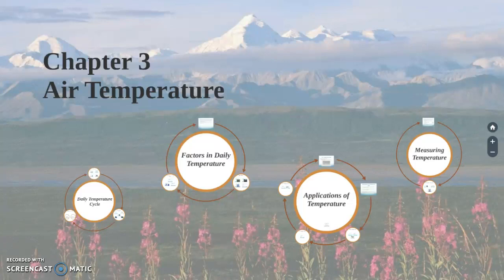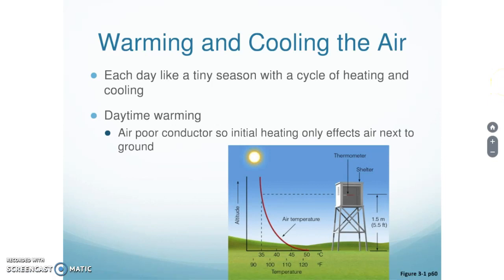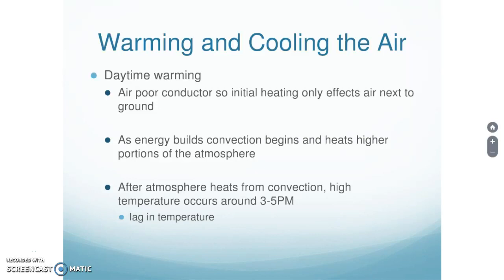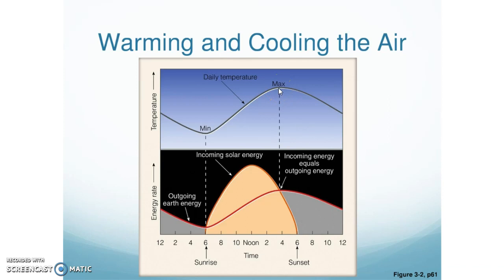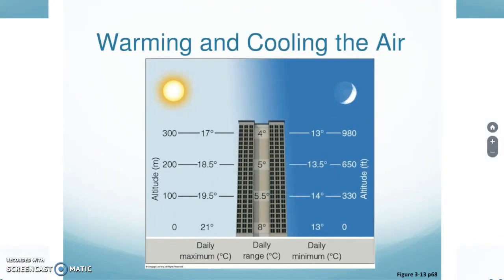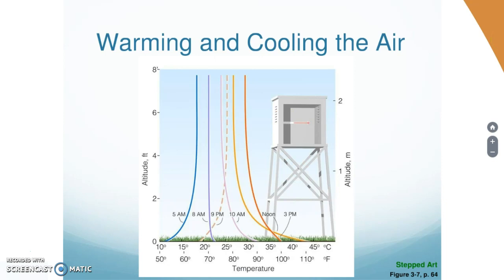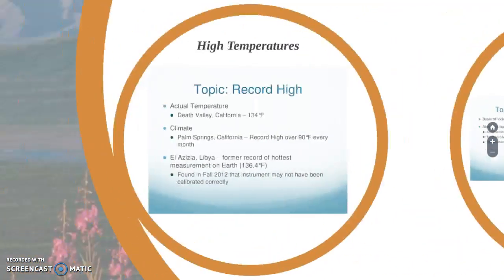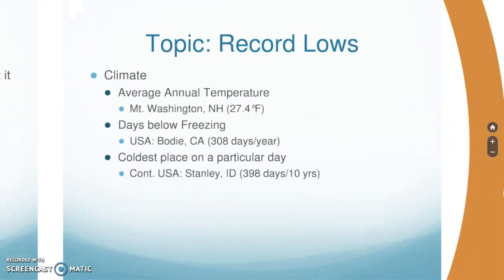MET 2010 - Chapter 3 - Daily Temperature Cycle